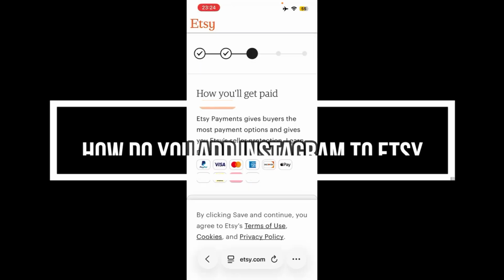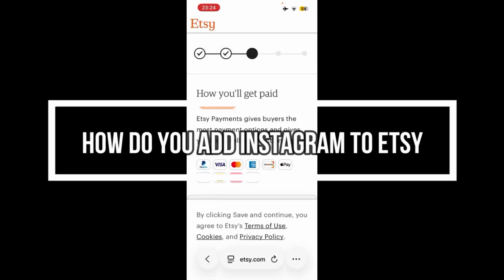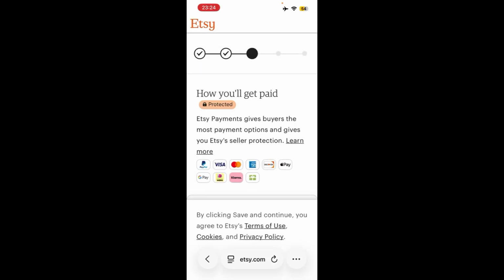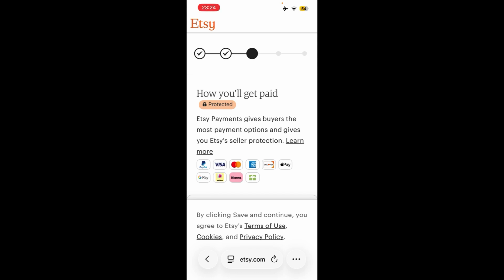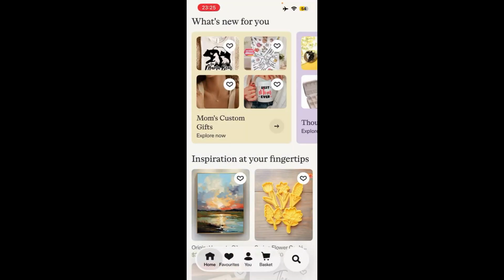How Do You Add The Instagram To Etsy? (2026)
This video is made to help with your daily tech and internet solution. If you are also having problems to figure out how do you add Instagram to Etsy, Watch this video till the very end.